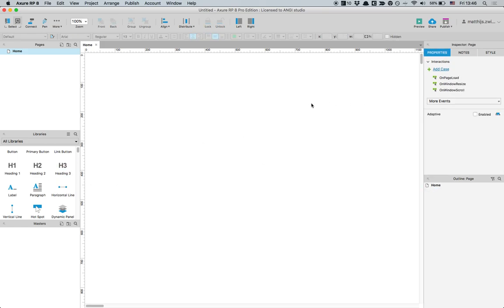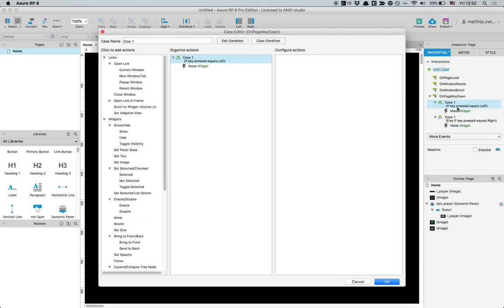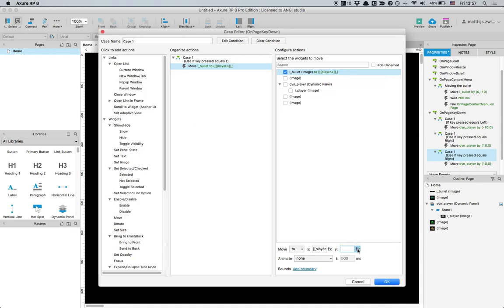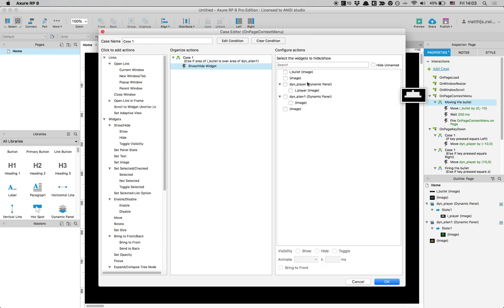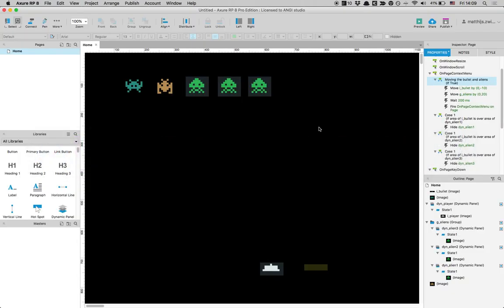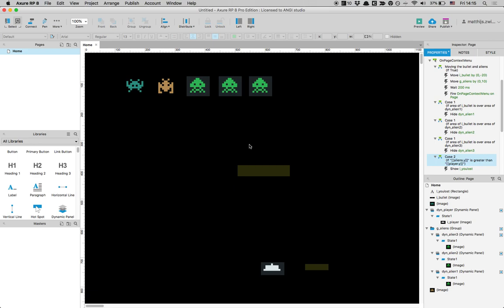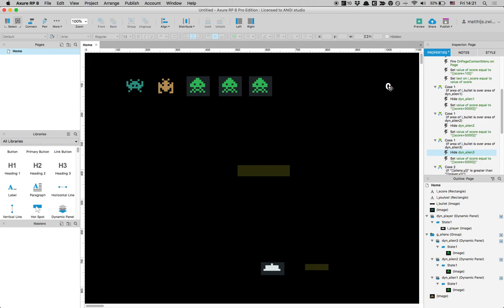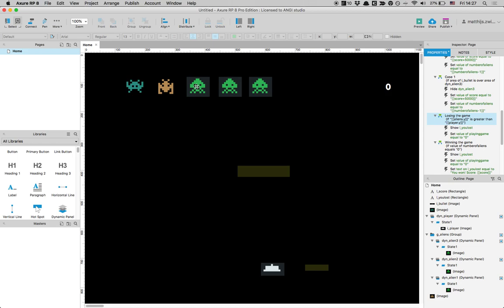Tutorial: prototyping Space Invaders in Axure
Today I'm creating a game in Axure, and sharing how I do it. Hope you enjoy it! Read up on how I did it